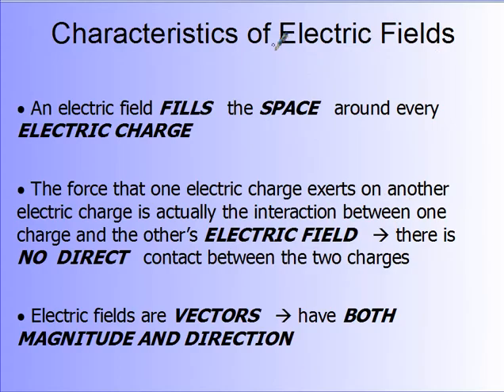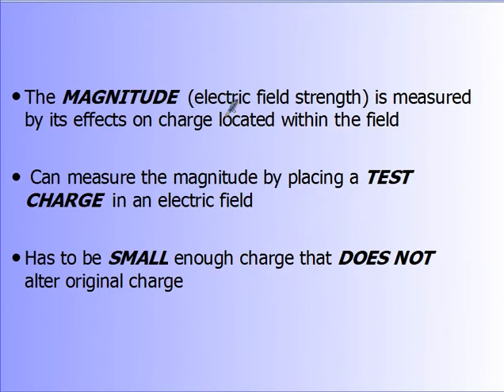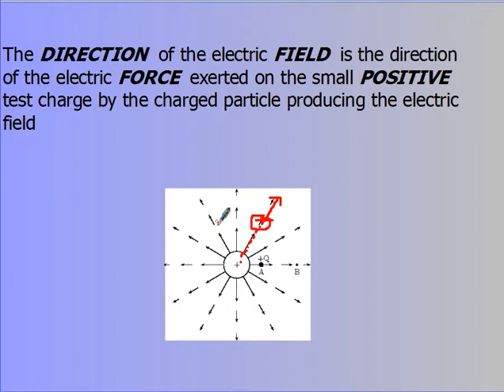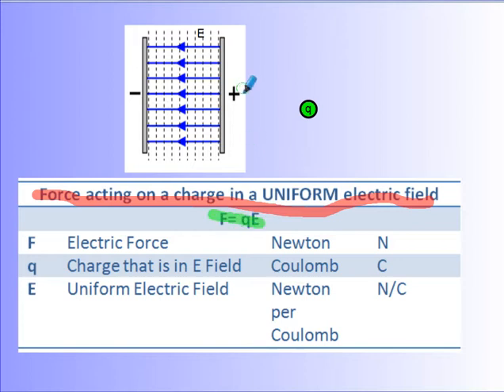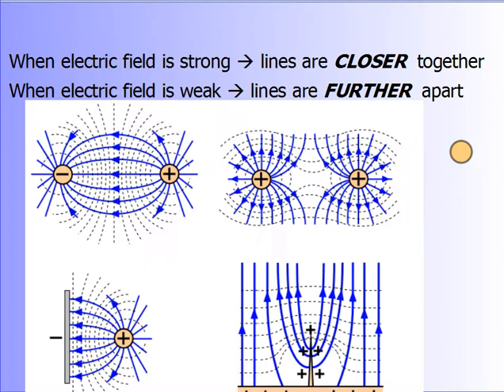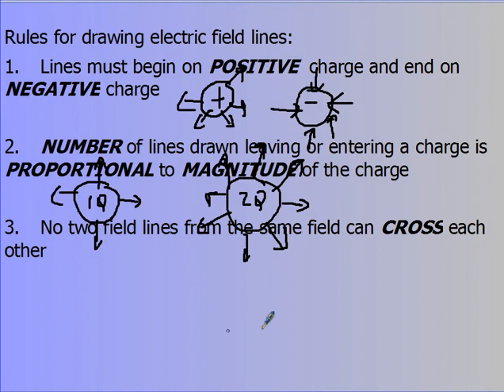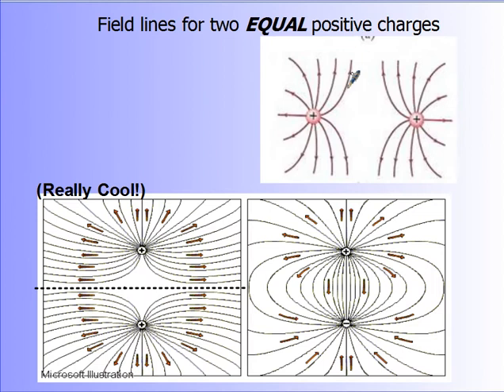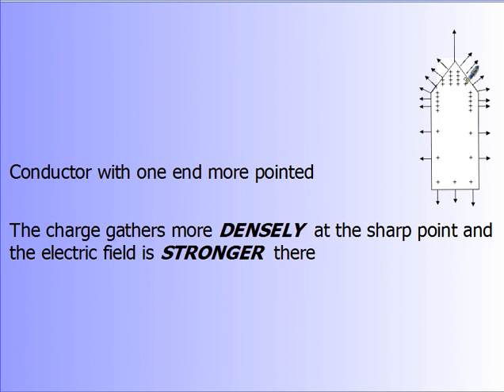04 Electric Fields